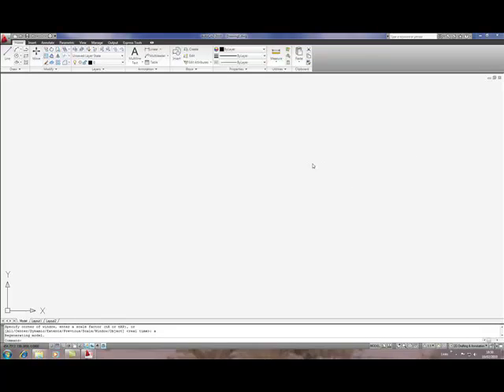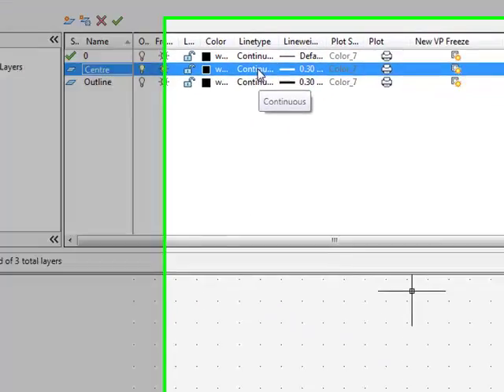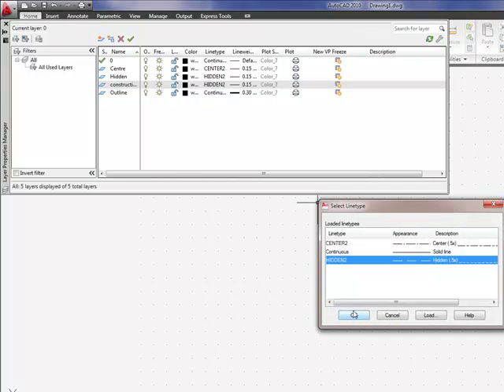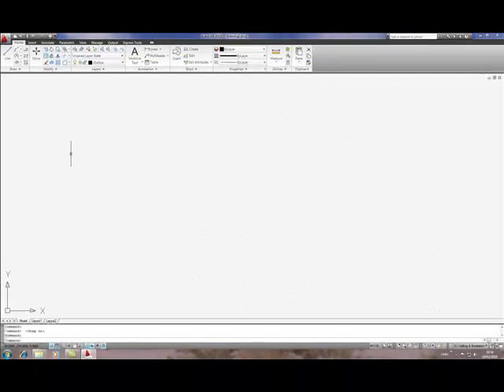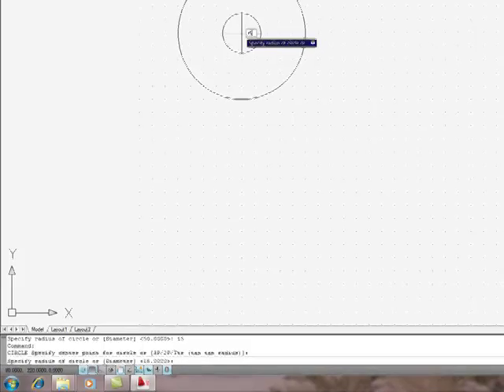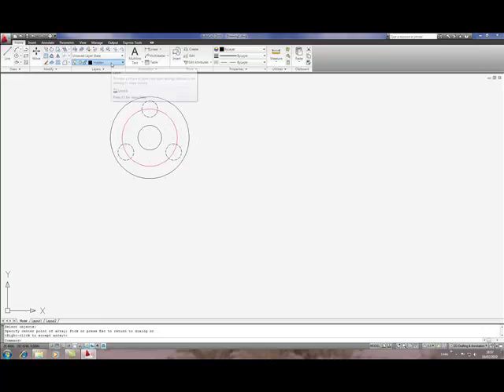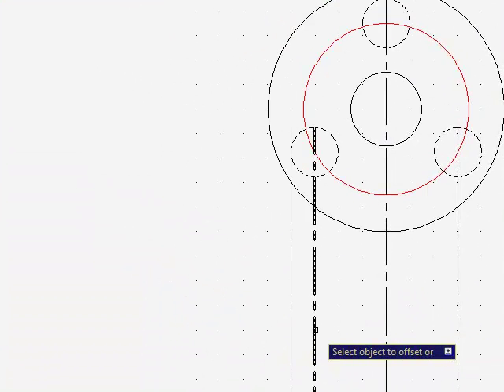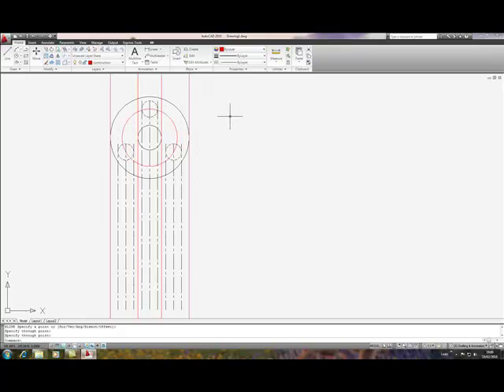AutoCAD Task with layers 1a.mp4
An AutoCAD drawing exercise in 2 parts introducing the use of layers